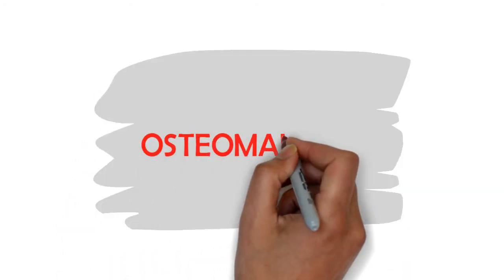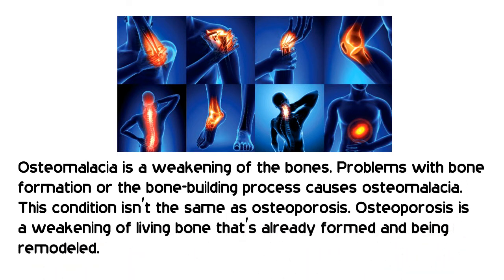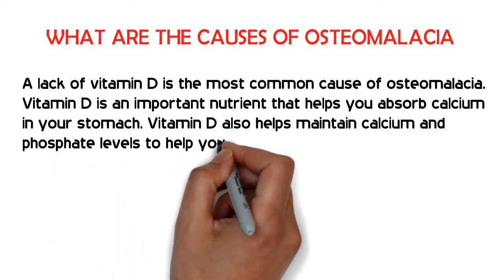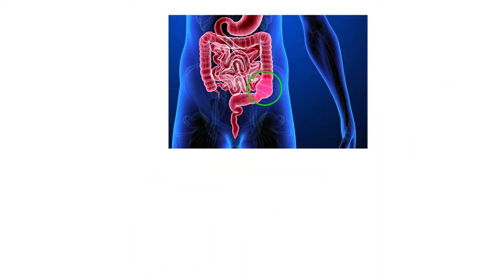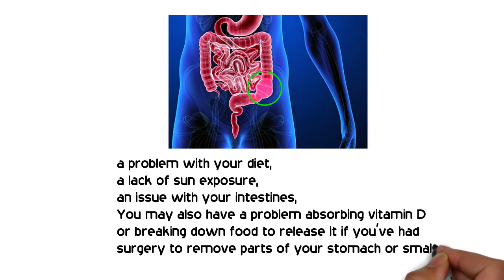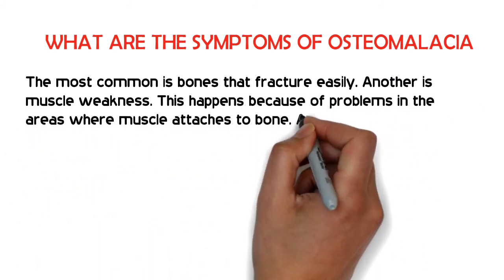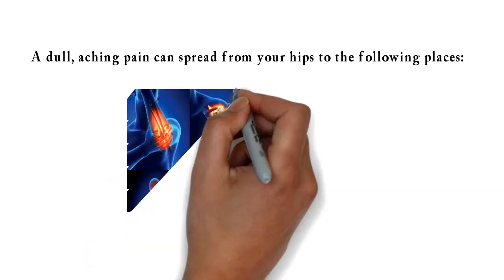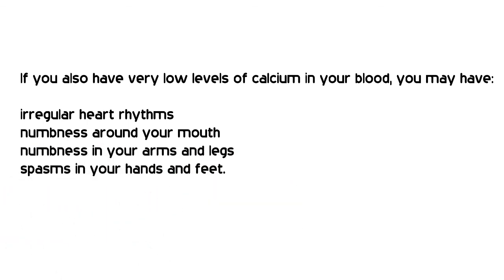OSTEOMALACIA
Osteomalacia is a weakening of the bones. Problems with bone formation or the bone-building process causes osteomalacia.

This condition isn’t the same as osteoporosis. Osteoporosis is a weakening of living bone that’s already formed and being remodeled.

What are the causes of osteomalacia?
A lack of vitamin D is the most common cause of osteomalacia. Vitamin D is an important nutrient that helps you absorb calcium in your stomach.

Vitamin D also helps maintain calcium and phosphate levels to help your bones form properly. It’s made within the skin from exposure to ultraviolet (UV) rays in sunlight. It can also be absorbed from foods like dairy products and fish.

Your body can’t process the calcium your bones need to stay strong if you have low levels of vitamin D. A vitamin D deficiency can result from:

a problem with your diet,
a lack of sun exposure,
an issue with your intestines,
You may also have a problem absorbing vitamin D or breaking down food to release it if you’ve had surgery to remove parts of your stomach or small intestine.

What are the symptoms of osteomalacia?
There are a few symptoms of osteomalacia.

The most common are bones that fracture easily. Another is muscle weakness. This happens because of problems in the areas where the muscle attaches to the bone. A person with osteomalacia may have a hard time walking or may develop a waddling gait.

Bone pain, especially in your hips, is also a common symptom.

Dull, aching pain can spread from your hips to the following places:

lower back,
pelvis,
legs,
ribs,
If you also have very low levels of calcium in your blood, you may have:

irregular heart rhythms,
numbness around your mouth,
numbness in your arms and legs,
spasms in your hands and feet.